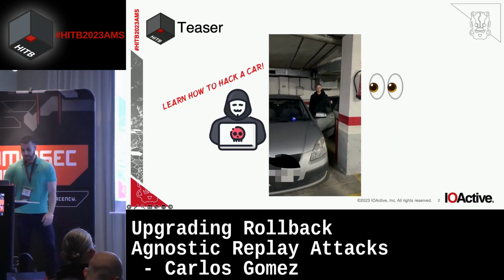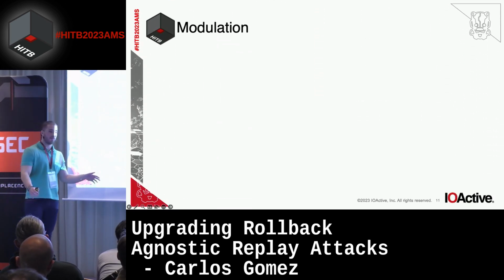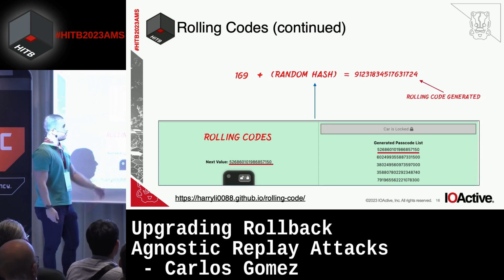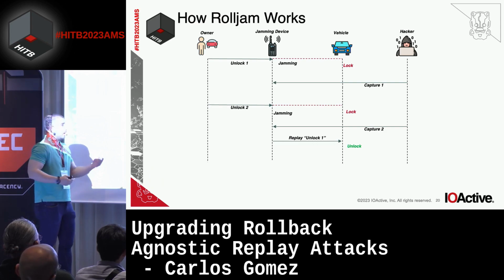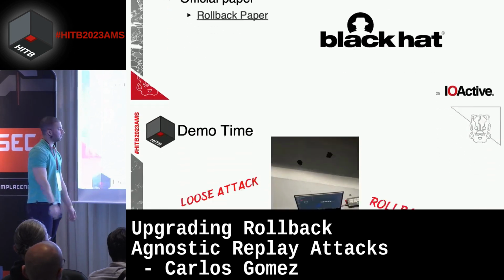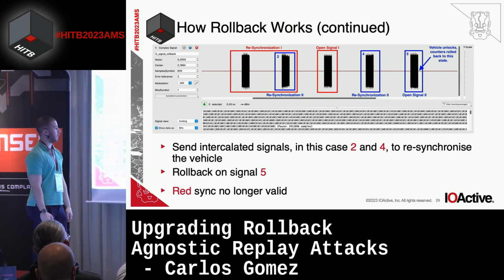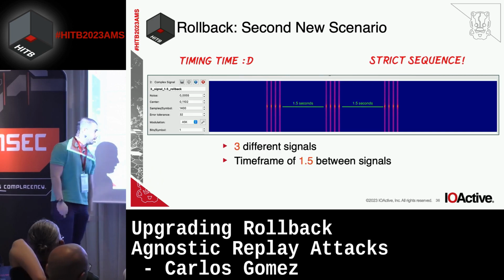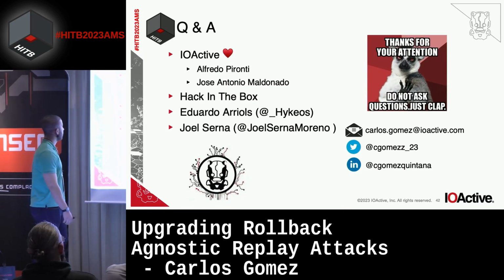D1 - Upgrading Rollback Agnostic Replay Attacks - Carlos Gomez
This talk is about “Car Hacking” – in particular it will be aimed at explaining radio frequencies and BLE (Bluetooth Low Energy) including an exhaustive analysis of Rolling Codes, breaking them down and analysing them in detail. The presentation will cover the logic and operation of these attacks, details and steps to follow to try to carry out the research yourself.

Currently I have managed to breach the following vehicles for which I have graphic evidence:

    Opel Corsa 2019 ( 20th Anniversary ).
    KIA RIO 2012
    Hyundai i10 2006
    Seat Ibizi 2021 ( TimeFrame 1.5 between signals )

I am also testing the following vehicles:

    Toyota Corola 2020
    Toyota Avensis 2009
    KIA Rio 2010